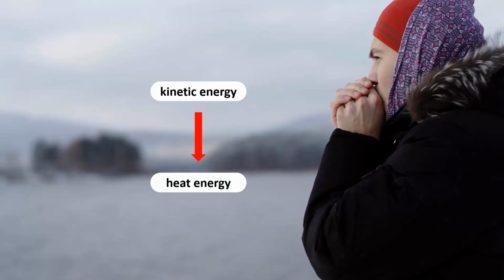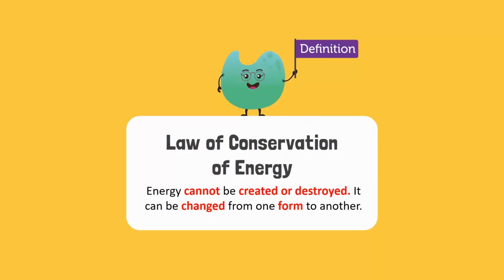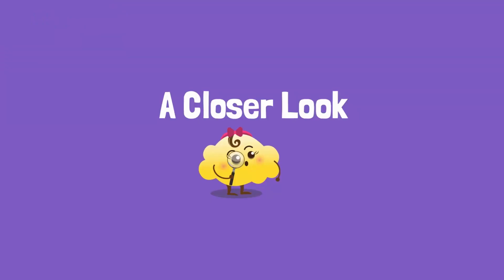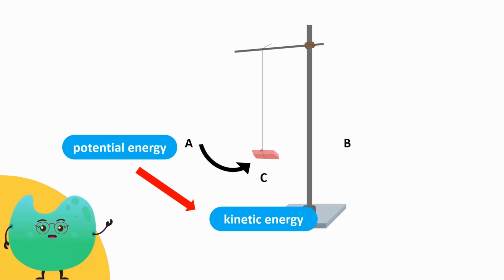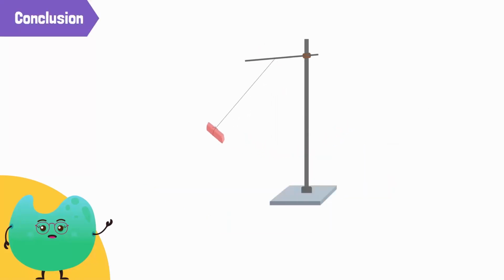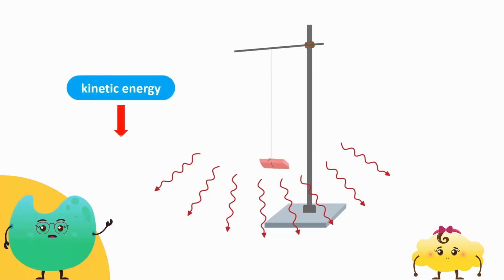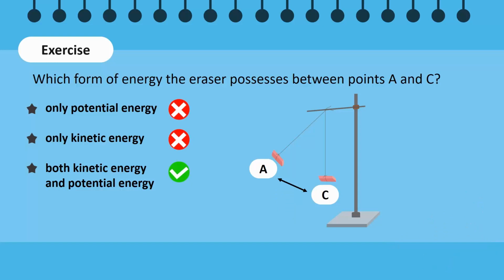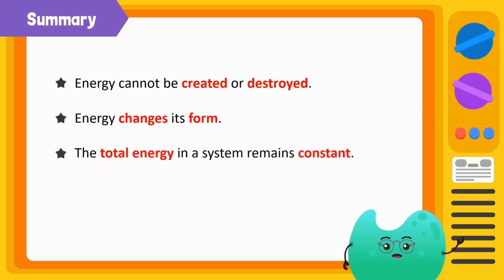The Law of Conservation of Energy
In this Video You Will Learn About :

In physics and chemistry, the law of conservation of energy states that the total energy of an isolated system remains constant; it is said to be conserved over time.[1] This law, first proposed and tested by Émilie du Châtelet, means that energy can neither be created nor destroyed; rather, it can only be transformed or transferred from one form to another. For instance, chemical energy is converted to kinetic energy when a stick of dynamite explodes. If one adds up all forms of energy that were released in the explosion, such as the kinetic energy and potential energy of the pieces, as well as heat and sound, one will get the exact decrease of chemical energy in the combustion of the dynamite. Classically, conservation of energy was distinct from conservation of mass; however, special relativity showed that mass is related to energy and vice versa by E = mc2, and science now takes the view that mass–energy as a whole is conserved. Theoretically, this implies that any object with mass can itself be converted to pure energy, and vice versa, though this is believed to be possible only under the most extreme of physical conditions, such as likely existed in the universe very shortly after the Big Bang or when black holes emit Hawking radiation.

Conservation of energy can be rigorously proven by Noether's theorem as a consequence of continuous time translation symmetry; that is, from the fact that the laws of physics do not change over time.

A consequence of the law of conservation of energy is that a perpetual motion machine of the first kind cannot exist, that is to say, no system without an external energy supply can deliver an unlimited amount of energy to its surroundings.[2] For systems which do not have time translation symmetry, it may not be possible to define conservation of energy. Examples include curved spacetimes in general relativity[3] or time crystals in condensed matter physics
Ancient philosophers as far back as Thales of Miletus c. 550 BCE had inklings of the conservation of some underlying substance of which everything is made. However, there is no particular reason to identify their theories with what we know today as "mass-energy" (for example, Thales thought it was water). Empedocles (490–430 BCE) wrote that in his universal system, composed of four roots (earth, air, water, fire), "nothing comes to be or perishes";[8] instead, these elements suffer continual rearrangement. Epicurus (c. 350 BCE) on the other hand believed everything in the universe to be composed of indivisible units of matter - the ancient precursor to 'atoms' - and he too had some idea of the necessity of conservation, stating that "the sum total of things was always such as it is now, and such it will ever remain".

In 1605, Simon Stevinus was able to solve a number of problems in statics based on the principle that perpetual motion was impossible.

In 1639, Galileo published his analysis of several situations—including the celebrated "interrupted pendulum"—which can be described (in modern language) as conservatively converting potential energy to kinetic energy and back again. Essentially, he pointed out that the height a moving body rises is equal to the height from which it falls, and used this observation to infer the idea of inertia. The remarkable aspect of this observation is that the height to which a moving body ascends on a frictionless surface does not depend on the shape of the surface.

In 1669, Christiaan Huygens published his laws of collision. Among the quantities he listed as being invariant before and after the collision of bodies were both the sum of their linear momenta as well as the sum of their kinetic energies. However, the difference between elastic and inelastic collision was not understood at the time. This led to the dispute among later researchers as to which of these conserved quantities was the more fundamental. In his Horologium Oscillatorium, he gave a much clearer statement regarding the height of ascent of a moving body, and connected this idea with the impossibility of a perpetual motion. Huygens' study of the dynamics of pendulum motion was based on a single principle: that the center of gravity of a heavy object cannot lift itself.

NOTE: Please  Contact   Before Any Copyright t infringement.

Taleem ghar
tele school